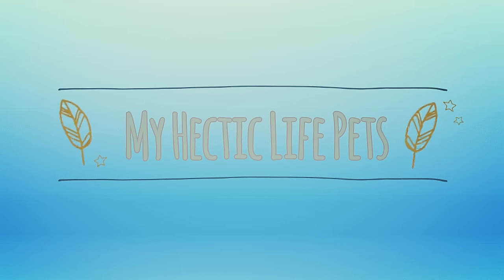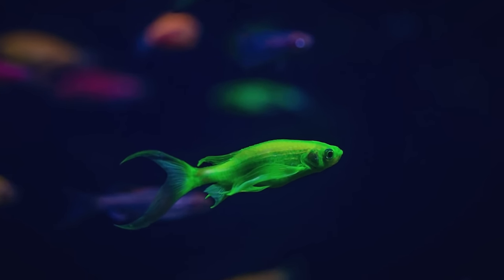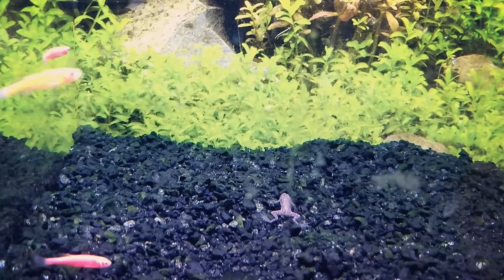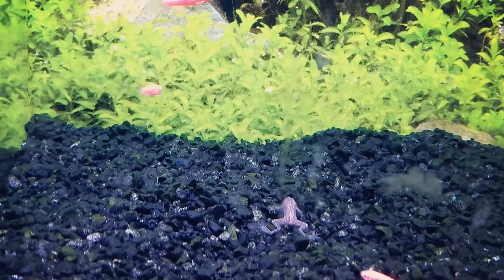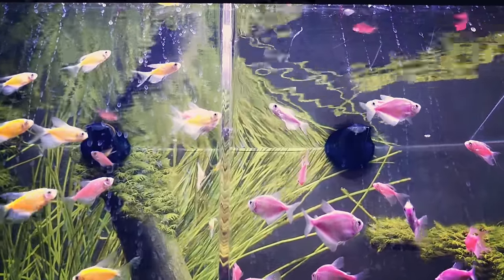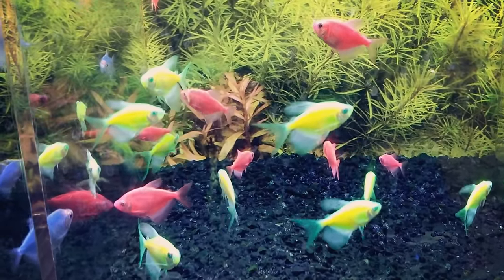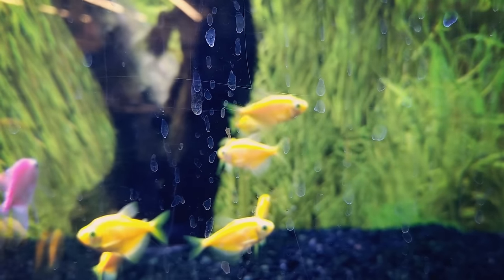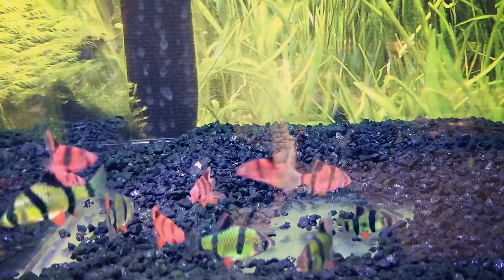The Good, The Bad, And The Truth About GloFish | GloFish Care Guide Series Ep.1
Due to the bright neon colors these fish are available in, Glofish have rapidly become an extremely popular fish among beginner fish keepers.  But what are these fish exactly?

Fish

Medications
API General Cure

Pacman Frogs

Tree Frogs

Crested Gecko

Feeding
100 Count Small Gecko food and water cups